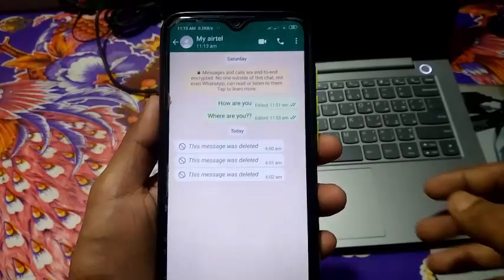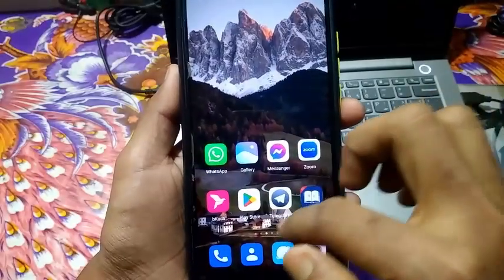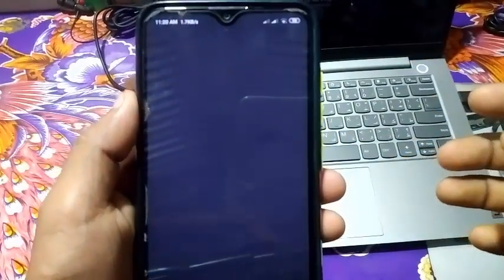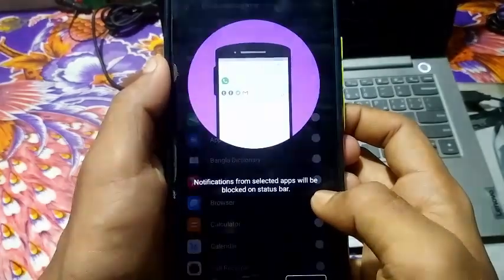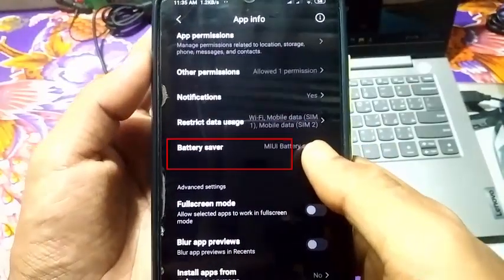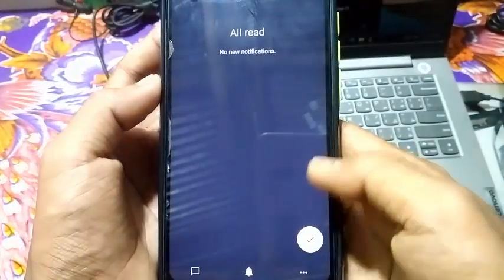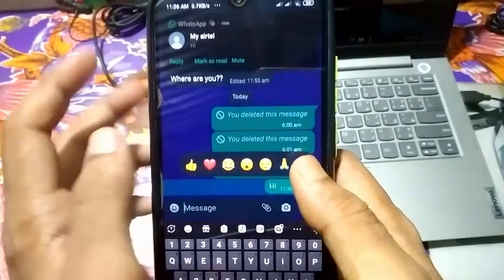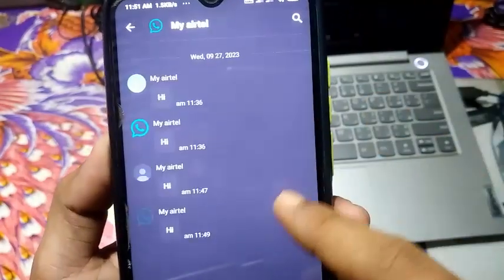how to recover whatsapp deleted messages 2023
today in this i am going to show you how to
read any deleted measaage in whatsapp .
sometime it happen with us anyone sent mesg
in whatsapp but he delete it before we see it
so if u really want to learn how to see deleted
frist of all u need to playstore than search here
notisave and install this frist one
 after complete installation open this app
than u will see here a interface like this
just swipe it in right side
than click on next
than allow acces of notification
after that click on next
than enable this one
and click on allow
get back from here
click on allow
wait a few seconds
from here u can enable specific app
i dont want to change this just get back
they telling us for
scroll down and find out battery saver
than set no restriction
ok we are going to do it
just scroll down and as u can see here
battery saver option click on it
after just select no restrictions
just get back from here

now you need to enable the auto-start option
click on next
scroll down and enable this notisave autostart
now your work is done just back
click on next again next again next
click on this right icon /tick icon
finally your work is done
On my phone i have two whatsapp account
i am gonna open my 1st whatsapp account
from this account i am gonna send a mesage
to my 2nd account ok
as you it is sent in my 2nd account
now i am gonna delete this msg
after delete i am just going to my
another acount here u can see this
message was deleted i cant this message
don't worry just scrolling up open ur
notification bar
than here below u can see our msg were saved here
just click on it
now u can see here all deleted msg
just  tap here than u can see all contacts
deleted msg here .
so friends if this video is helpful for
to get this types of helpful video
and if you have any quarries than